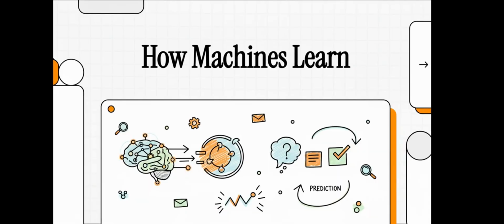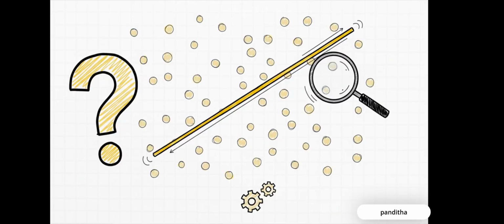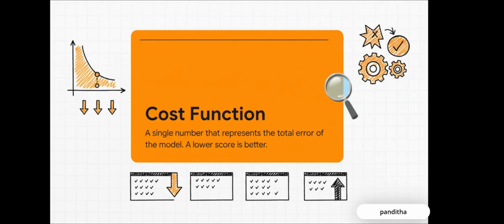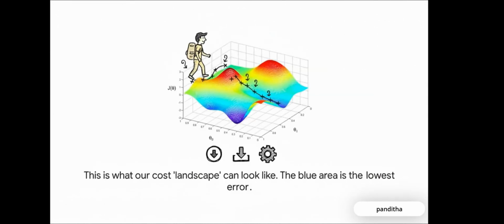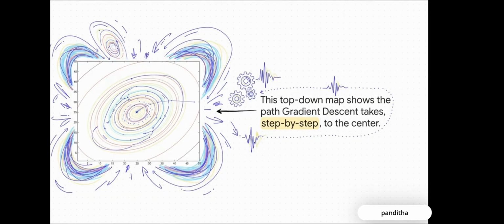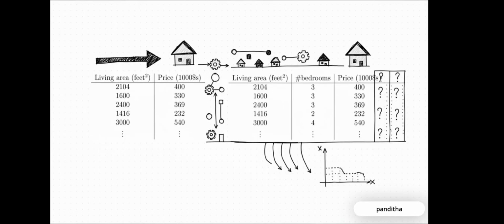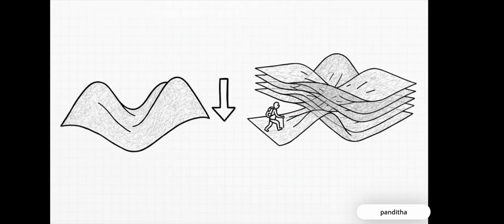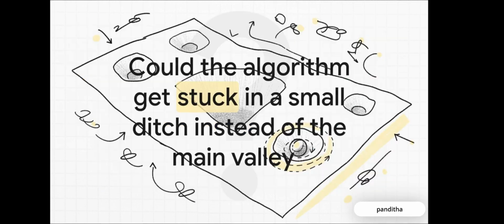How does machine learning really work?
How cost function and gradient descent actually connected